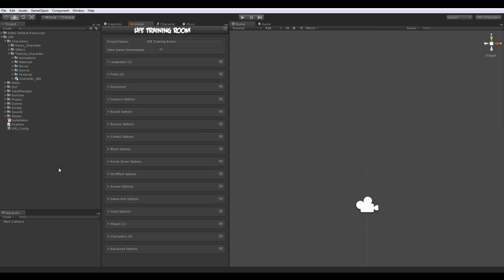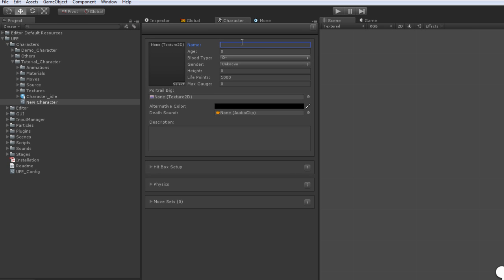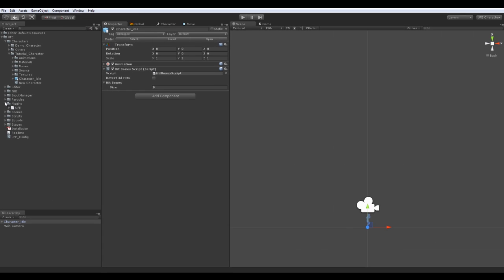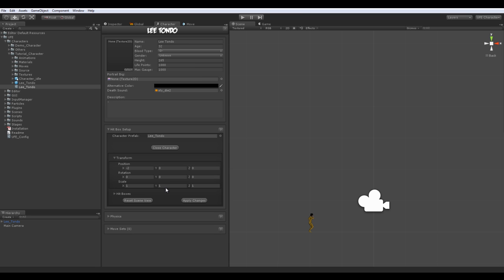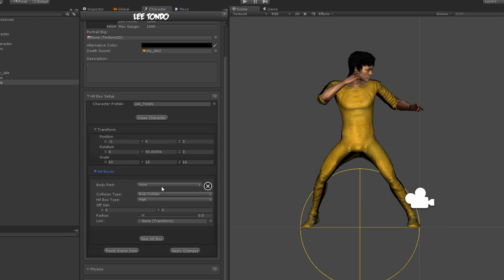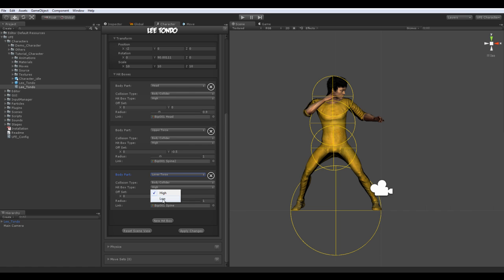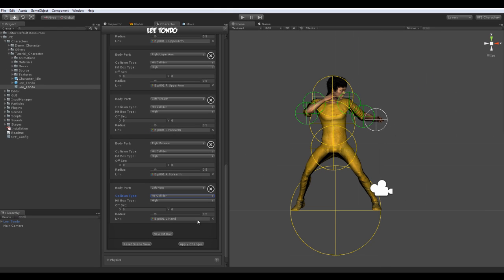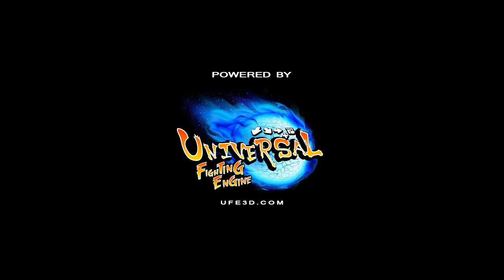UFE Tutorials: Hitboxes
This is the first tutorial on how to use Universal Fighting Engine, a toolkit for Unity 3D, to make your own fighting game.
U.F.E. is a tool that allows indie developers and small companies to make 2.5D fighting games  similar to those made by Capcom (Street Fighter 4, Marvel vs Capcom 3) and NetherRealm Studios (Mortal Kombat, Injustice: Gods Among Us).